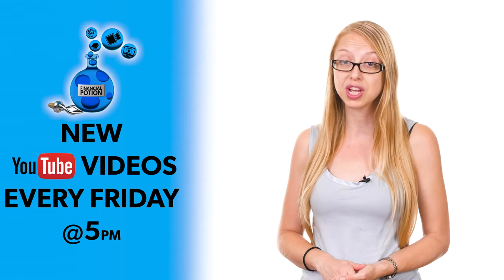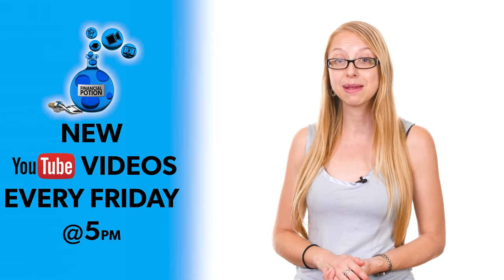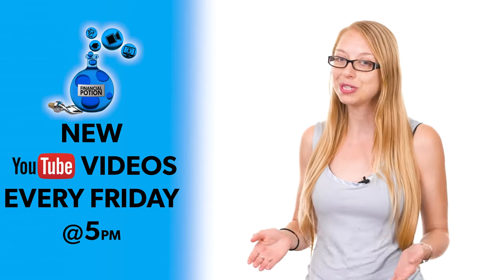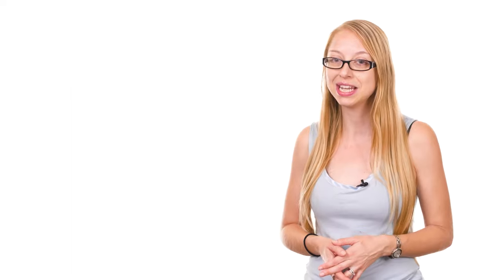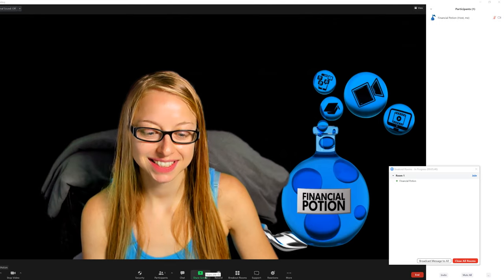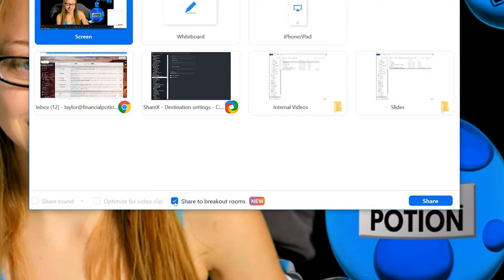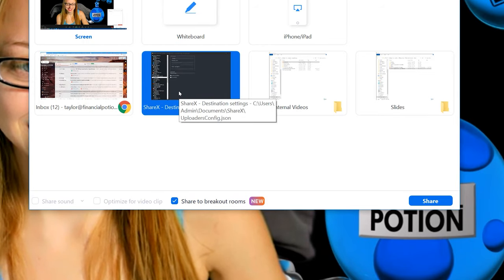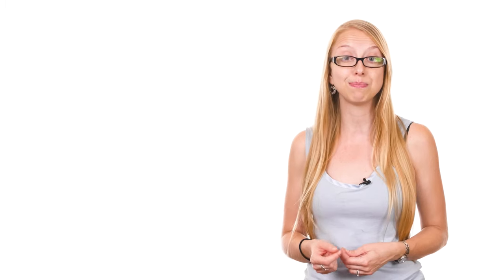How To Share a Graphic to Breakout Rooms in ZOOM August 2021 Update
Learn how to share a graphic to Breakout rooms in ZOOM. An August 2021 Update. Need help facilitating your event?

ZOOM is a great platform to use to have virtual presentations and workshops. Sometimes when you're in that workshop setting you want to break up the group into smaller groups called breakout rooms.

Now you can share your screen from the main room and it will broadcast to all the other breakout rooms. This can be very useful if you have an activity slide or a questions slide you want the attendees to refer to. Before people would have to write down the questions or take a photo with their phone, now you can share the screen with everyone easily.

A couple aspects to keep in mind:
At the time of this posting, you are unable to share audio into the breakout rooms so you can't share a video or give them background music.

Also if someone in their breakout room was presenting and sharing their screen, your main room screen share will take over and turn off the other person's screen share.

I think this is a really great update for ZOOM and has already been beneficial.